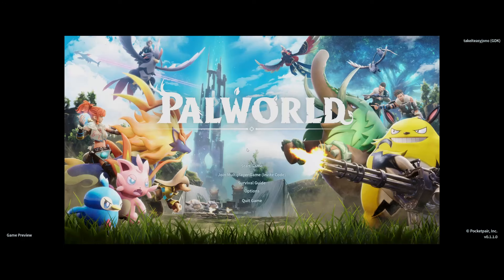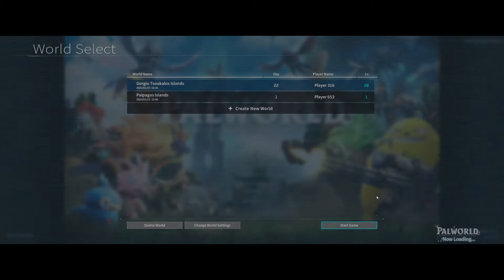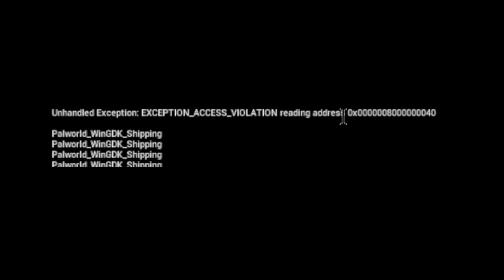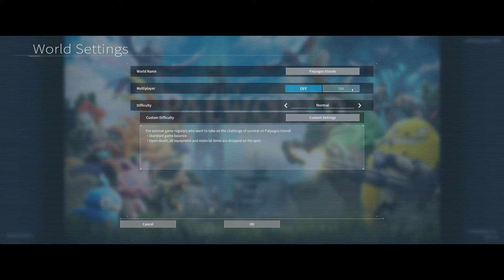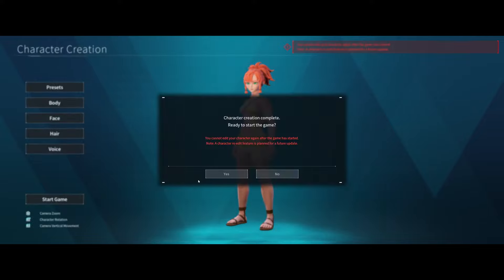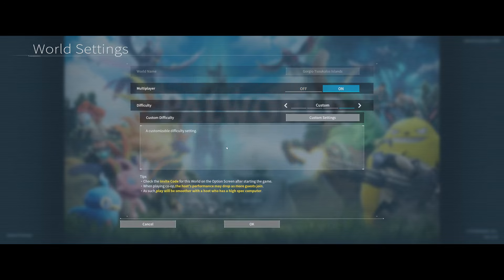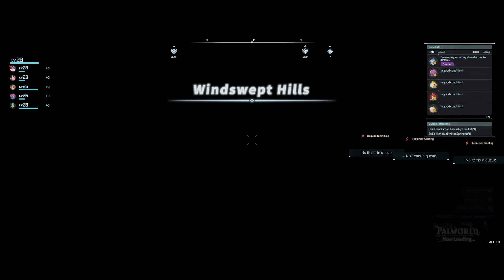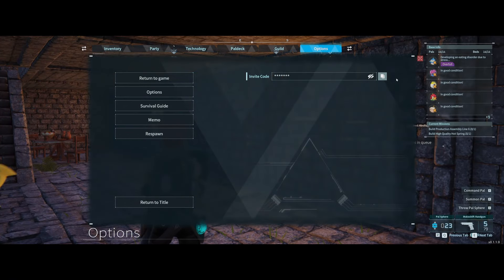PALWORLD Multiplayer Crash FIX! PC GamePass Version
This is a Palworld multiplayer crash "Fix" on how to get your Palworld multiplayer world loaded on PC GamePass without crashing. I would get this error 100% of the time when trying to start my world with palworld multiplayer turned on.

This is a workaround for the EXCEPTION_ACCESS_VIOLATION error message. Hopefully it is fixed soon.